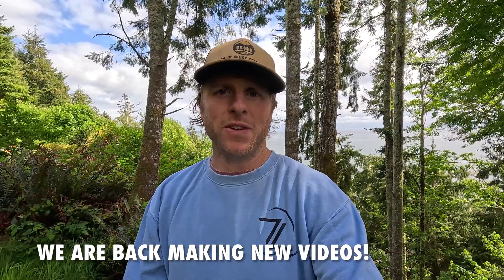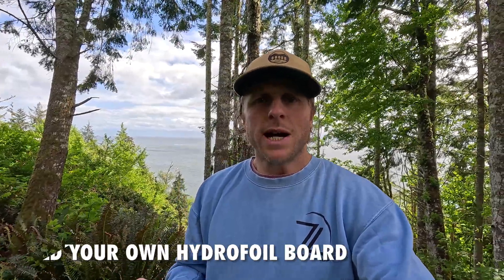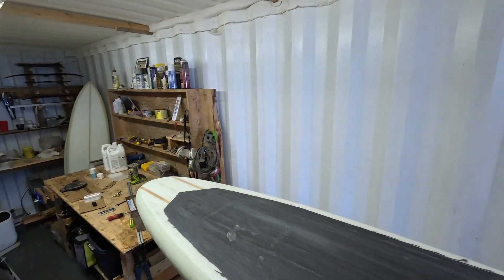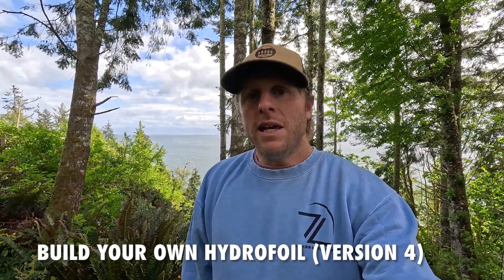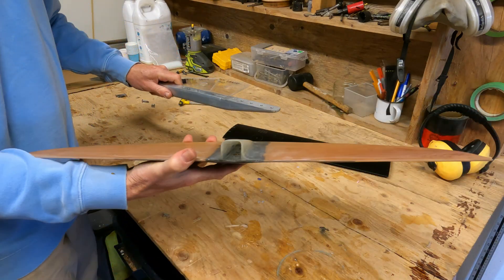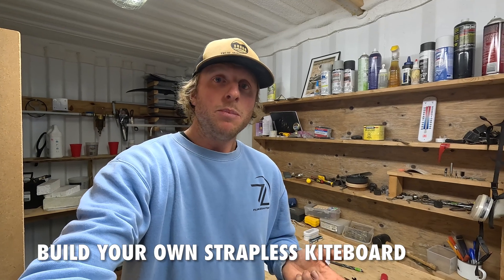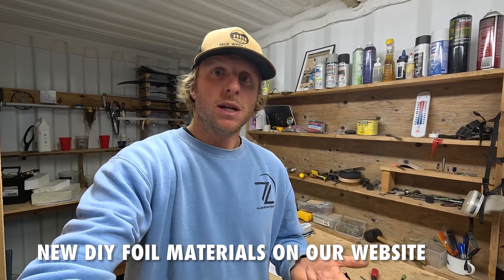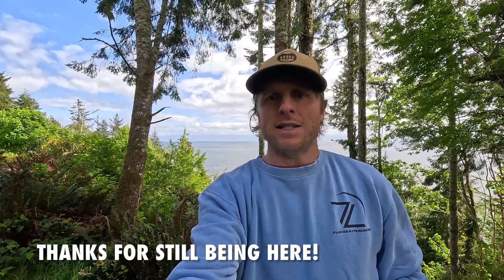We’re Back! New DIY Hydrofoil Board, Parawing, Kite Freestyle Board & More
We’re back and excited to bring you new content after a long break! In this video, I’ll share what’s coming up over the next few weeks and months!

1. We’ve already started filming a full step-by-step series on how to build your own mid-length hydrofoil board, including shaping, construction techniques, and free downloadable plans to help you get started.

2. I'm going to get started with Parawing hydrofoiling—a new thing I’m excited to explore and give it a go so I will be sharing my progress and some "tutorials" (maybe blind leading the blind haha) as I learn it for myself.

3. I’m also working on Hydrofoil Wing V4, the latest version of our DIY front wing and fuselage setup. This new design includes performance upgrades and will be part of a full tutorial series on how to design and build your own foil wing. It is also slightly larger at 1060 square cm.

4. If you’re a rider looking to improve your skills, we’ve also got more kiteboarding tutorials on the way, covering tips, tricks, and techniques for both beginners and advanced foilers.

5. There’s a new custom kite freestyle board project coming as well, so ill share how I like to make my kiteboards.

6. For the builders out there—check out the website! We’ve just added new DIY foil materials, including masts, accessories, and parts to help you build your own hydrofoil from scratch.

Stoked!

Online Course, DIY Foil Equipment and Plans:
for tutorials, build plans, and more.